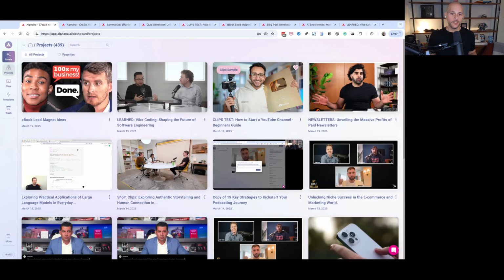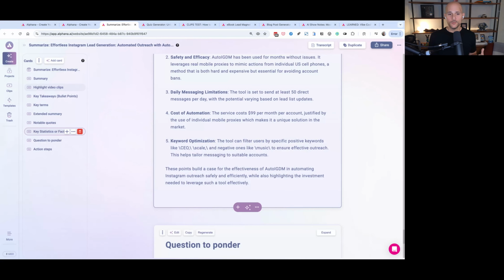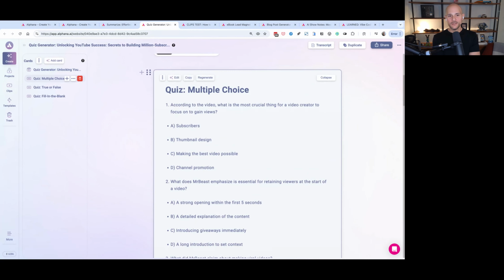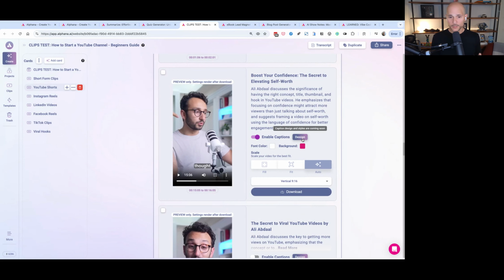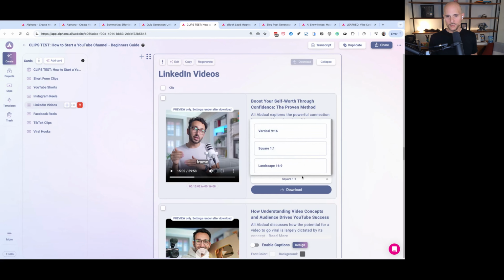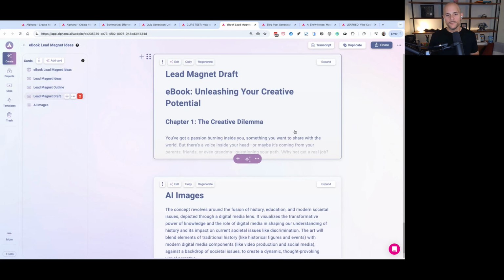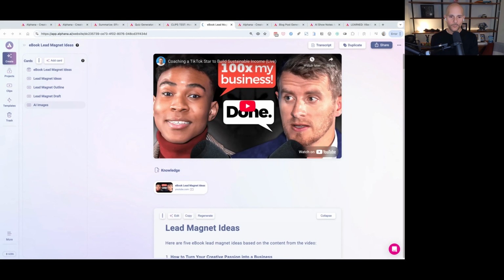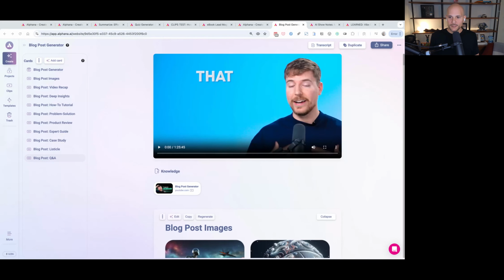These 5 AI Templates Cut My Content Creation Time by 80%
In this video, Sebastian Mourra discusses how to use the tool Alphana to automate content creation from videos. He covers topics like summarizing video content, generating quizzes, and extracting key insights for various purposes. The main message is that Alphana helps users save time and enhance their understanding of video material, making it easier to create summaries, quizzes, and more without watching the entire video. This tool is perfect for anyone looking to efficiently digest and repurpose video content.

Takeaways

- Use templates to save time on content creation.
- Create blog posts from video insights effortlessly.
- Automate Instagram DMs to gain more leads.
- Use video highlights to grab audience attention.
- Analyze video content without watching the entire thing.

Sound Bites

"Turn a video into short clip summaries or even generating ebooks, without spending extra time."
"There's a card for almost anything inside of Alphana."
"If you're trying to make more revenue, make the best content possible."

Chapters:

00:00: Introduction to Video Content Repurposing with AI Templates
05:33: Automation of Instagram DMs with Mobile Proxies
06:00: Content Generation from YouTube Videos
07:09: AI Card Creation and Usage
08:50: AI Workflow for Video Summarization and Quiz Generation
12:49: Content Creation Strategies for Realtors
13:56: True or False Quiz on YouTube Insights
14:11: Quiz Creation Techniques
14:33: Quiz Customization and AI Cards
15:28: Video to Short Form Clips Workflow
26:14: Generating Ebook Ideas and Outlines
27:49: Ebooks as Lead Magnets and Email Nurturing Strategies
29:16: Ebook Creation and AI Image Generation Insights
38:31: Content Creation and Importing Formats
39:30: Alphana Insider Live Wrap Up